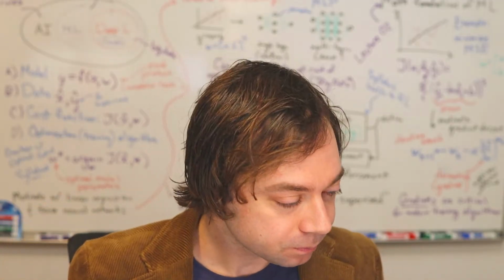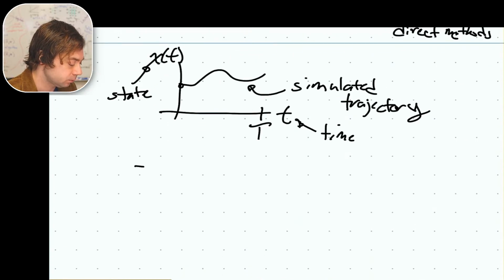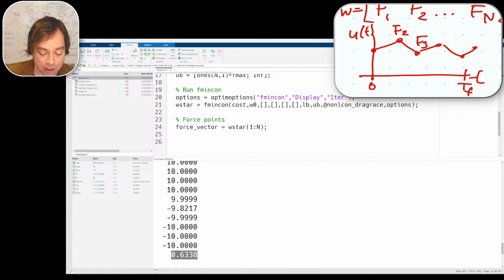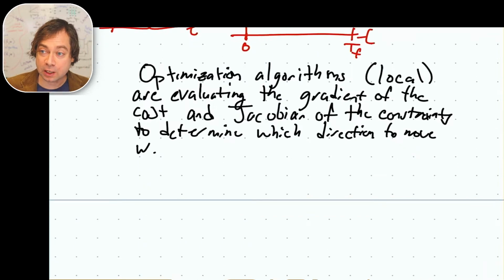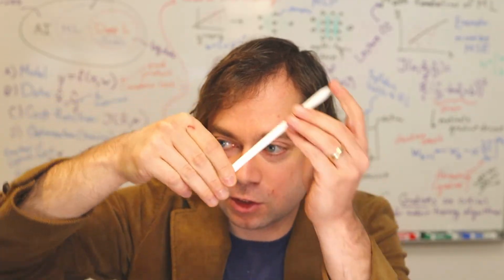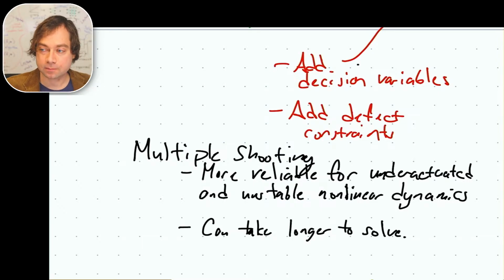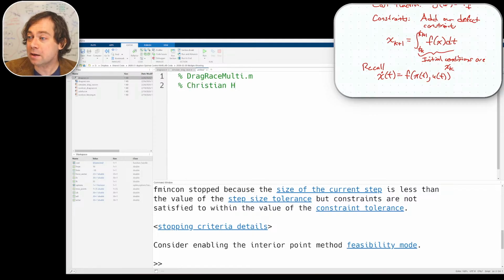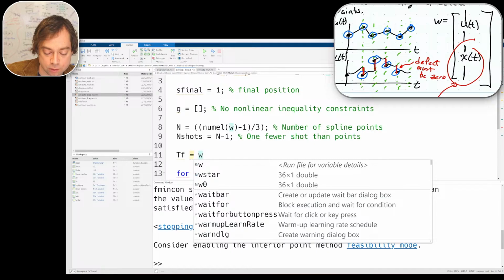Applied Optimal Control -- Lecture 13: Coding Multiple Shooting